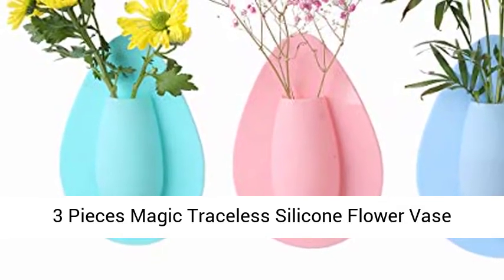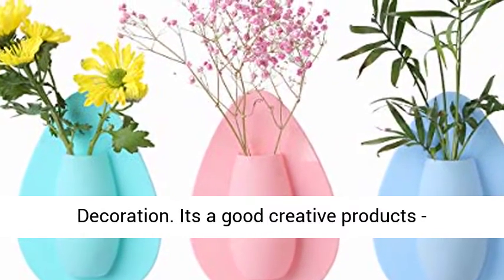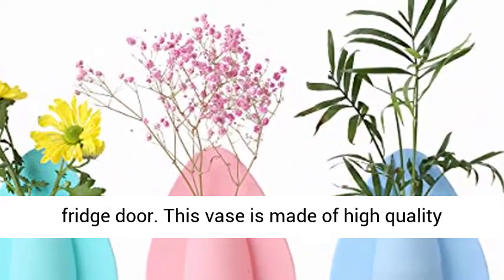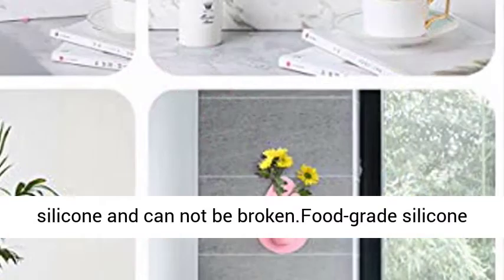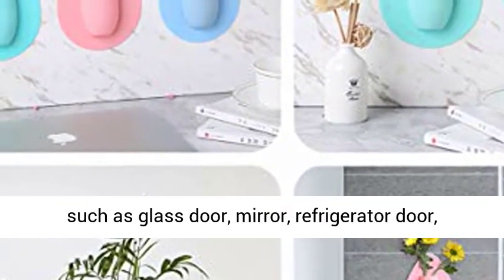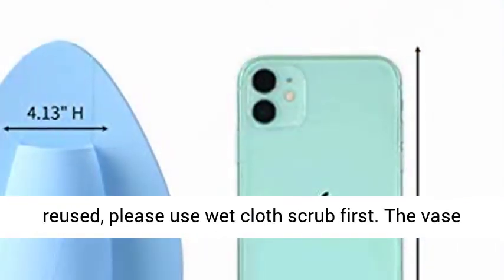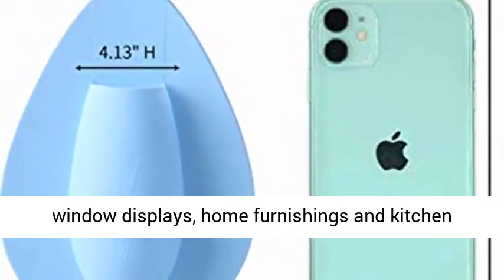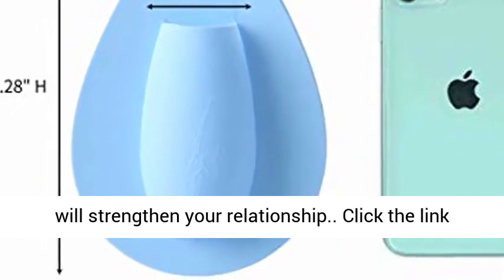Slymeay Flower Vases Phoenix Tail Shape Thickened Crystal Glass for Home Decor, Wedding or Gift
Click here for best price :

Slymeay Flower Vases Phoenix Tail Shape Thickened Crystal Glass for Home Decor, Wedding or Gift - 8" High x4 Wide,Clear,with Color Box

Both all sides and bottom of the vase is thickened design, compared with ordinary vase more thick and strong, with high quality lead-free crystal glass looks like a gentleman, elegant and stable
8-inch height,4-inch the opening width. Crystal glass production, the vase is more glaring than general vase, particularly in reflecting light, the vase will be very bright.
Opening of the vase is the phoenix tail shape, the side is grain design, beyond doubt this is a very artistic vase.
Not only for home decoration, restaurant decoration, flower shop decoration, office decoration, and we believe it is a perfect gift!
No sharp corners, bubbles and wrinkles on the glass, safe and beautiful.Easy to wash and shock resistant

Best Price